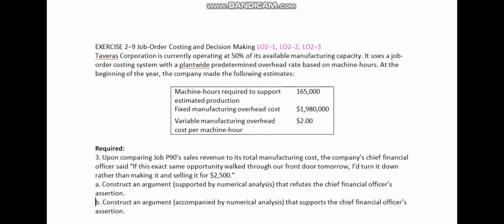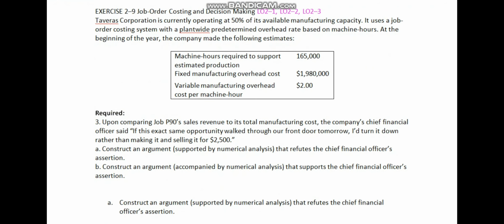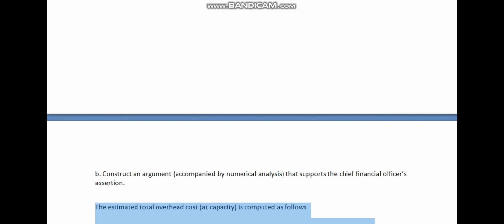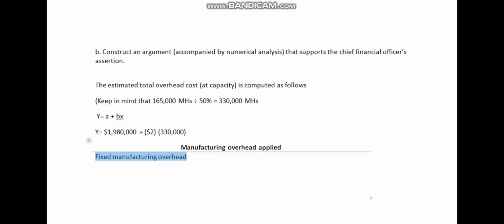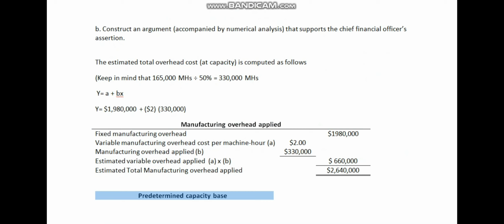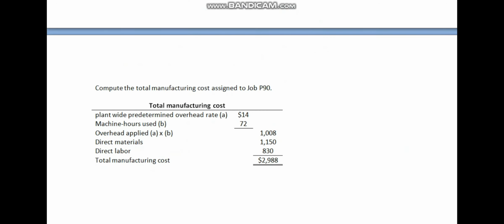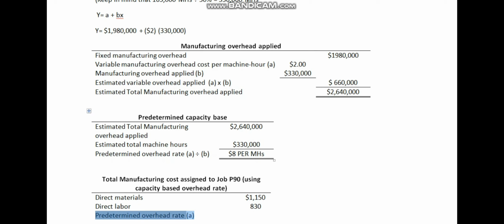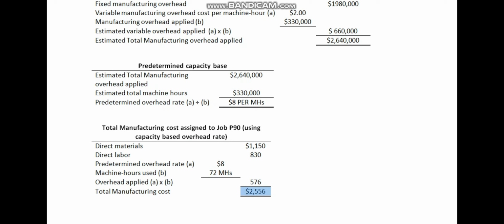Exercise 2-9, Part 3B. Job order costing. Managerial Accounting, 16E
Hi, I have solved the Job order Costing Exercise of Managerial Accounting to help the students understand better.

will be uploading more solutions